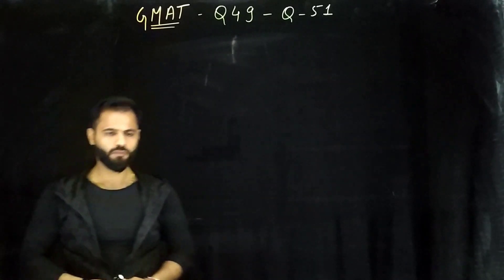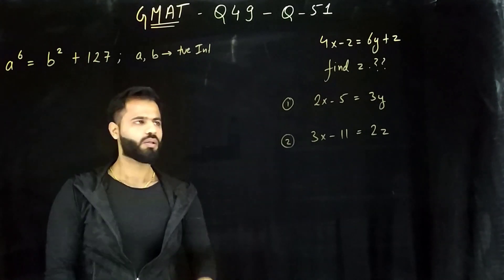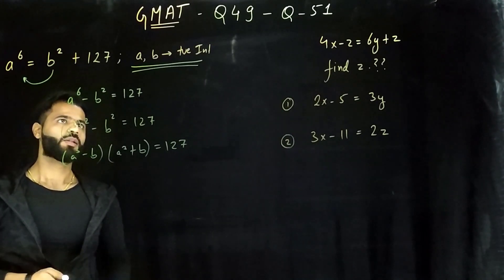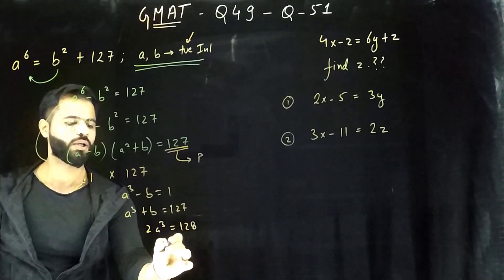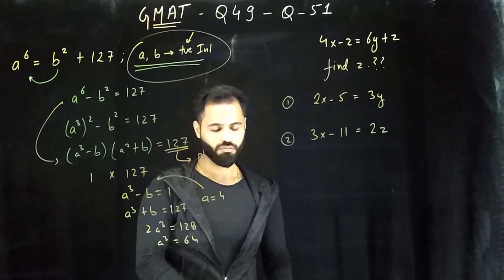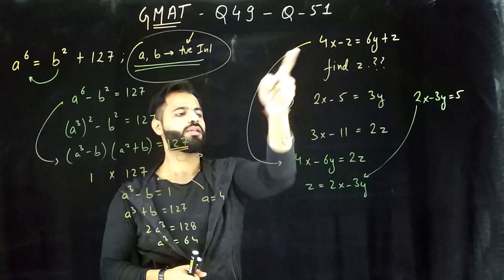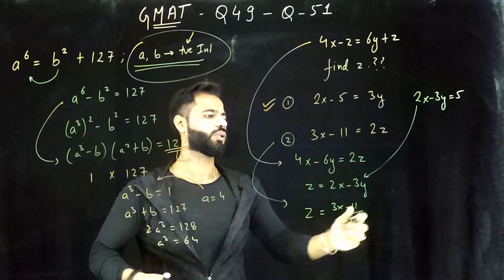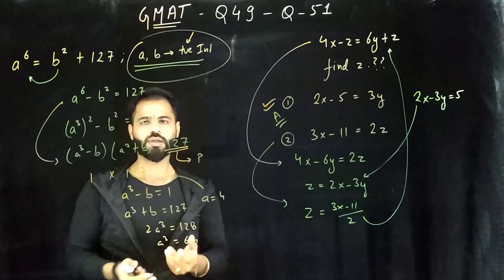MISSION MBA GMAT Trap 2 : Solving Equations | Quant 49 to 51 series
ARE two equations always sufficient to find two Variables?
Or Is one equation always insufficient to find 2 Variables?

Let's Understand GMAT Famous Traps and Tricks.

MISSION MBA GMAT TRAP SERIES.